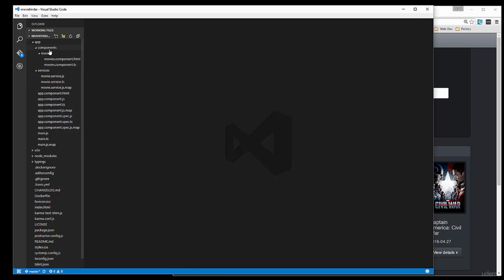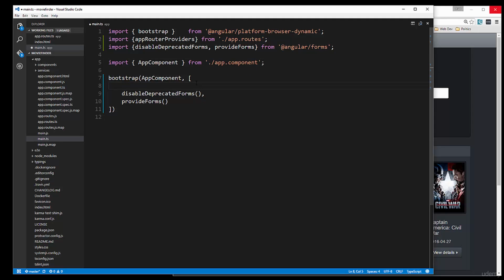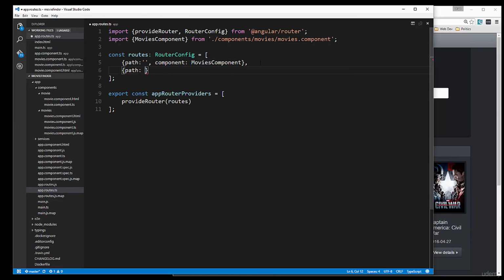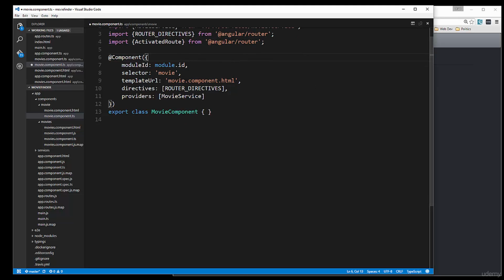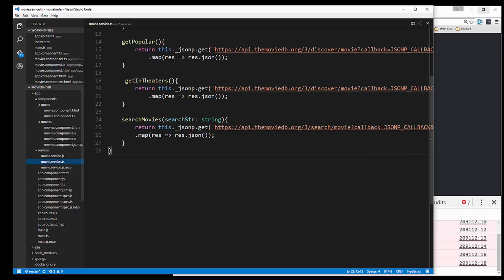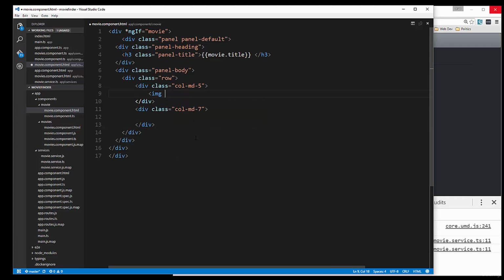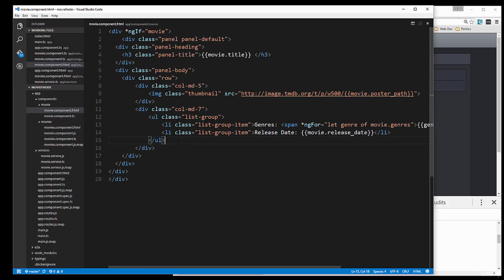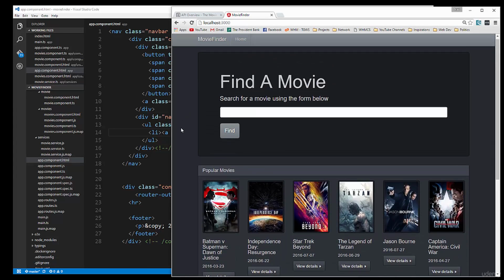074 Router Route Params